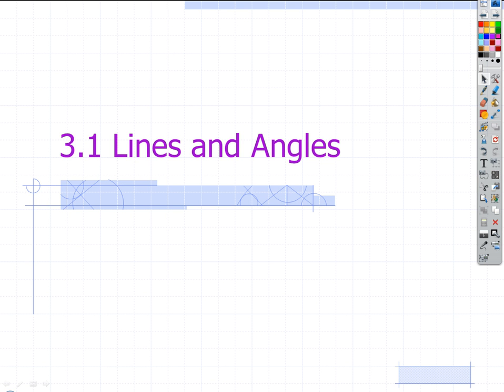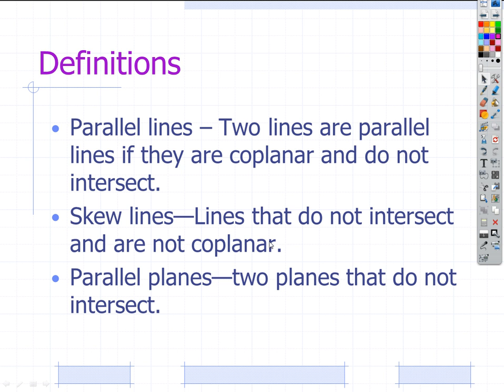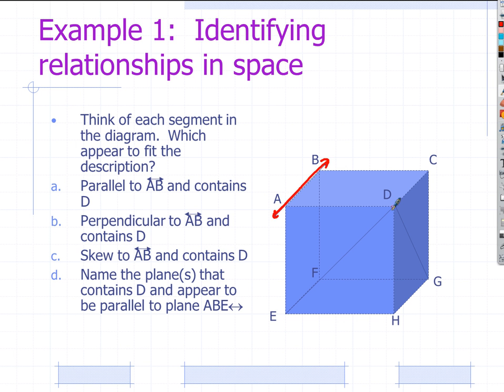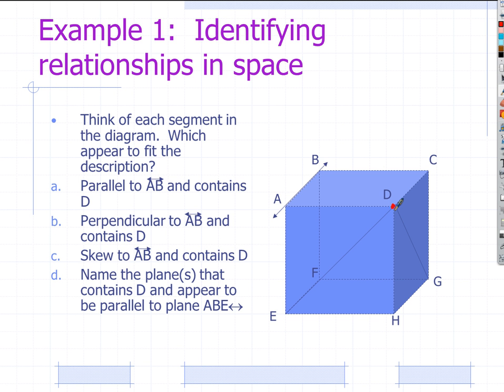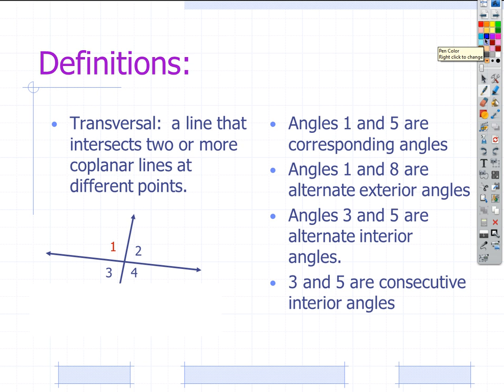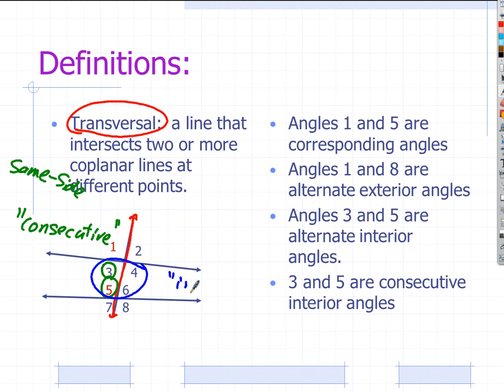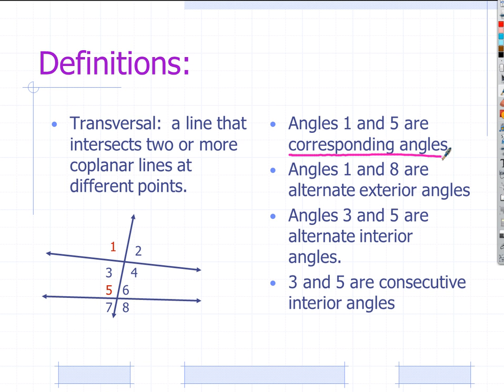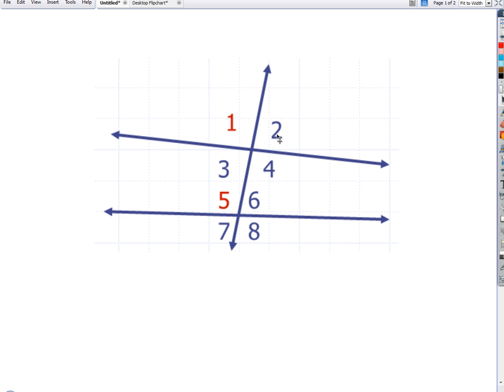2012 11 06 p7 3 1